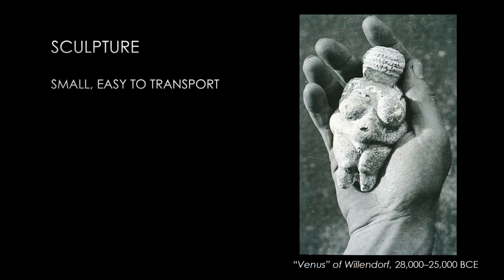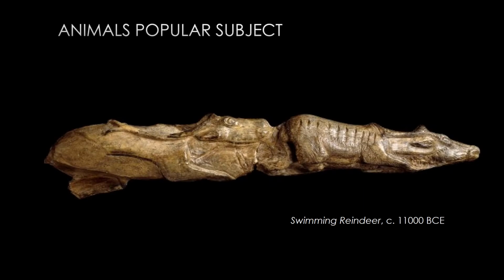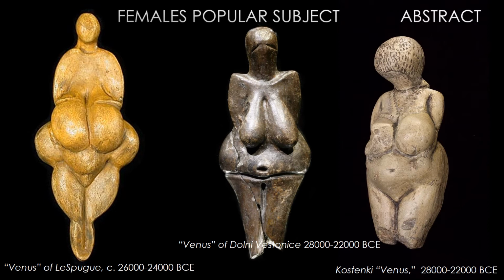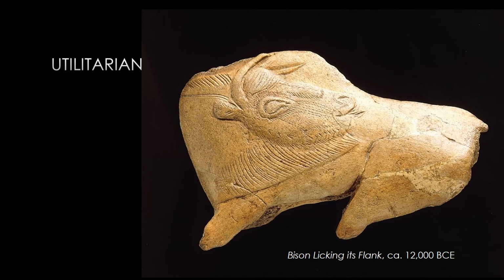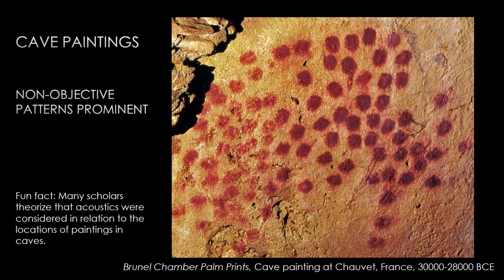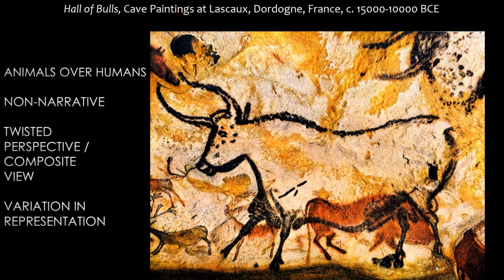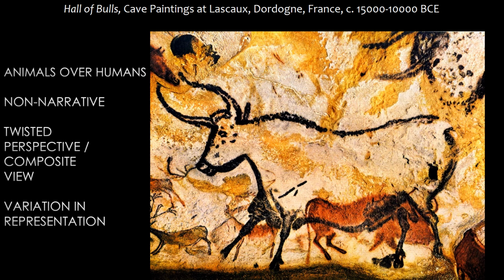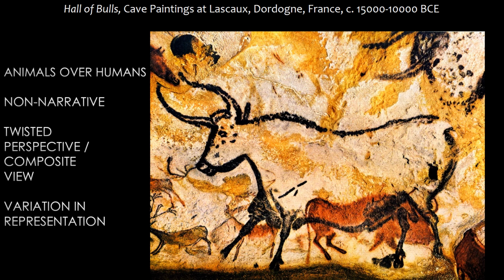The Basics of Paleolithic Art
A short explanation of the core characteristics of surviving Paleolithic sculptures and cave paintings from Europe.
Speaker is Angela Wescott, M.A., BYU, UVU, and Snow College